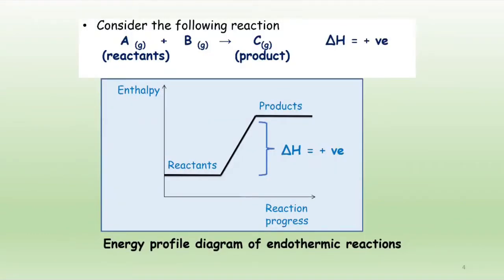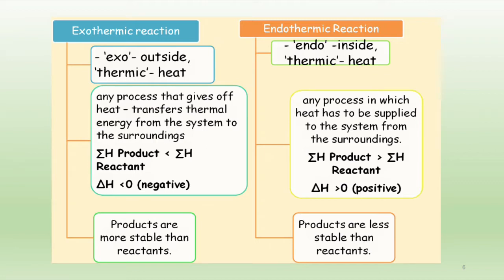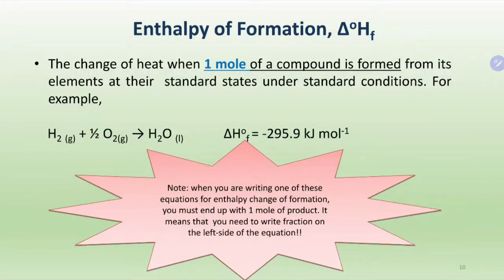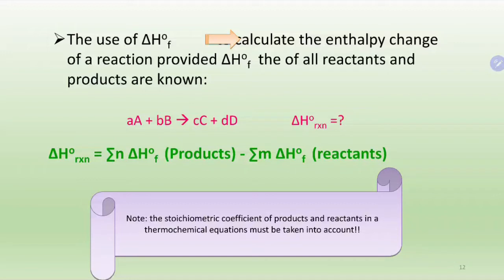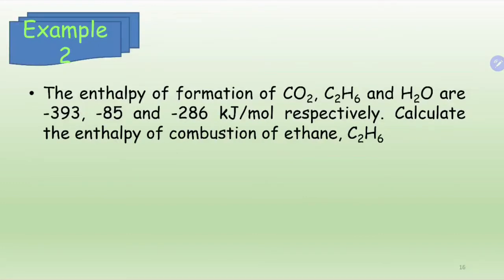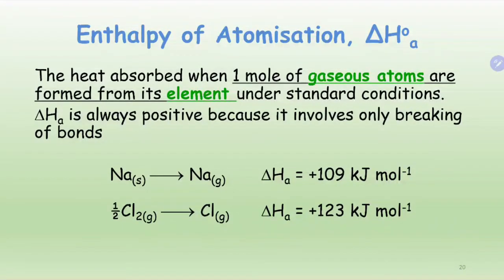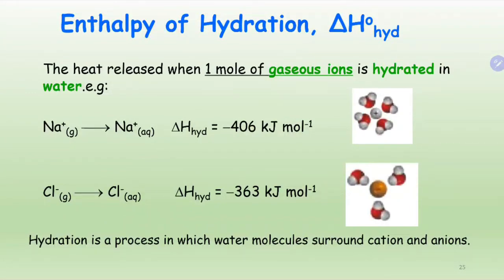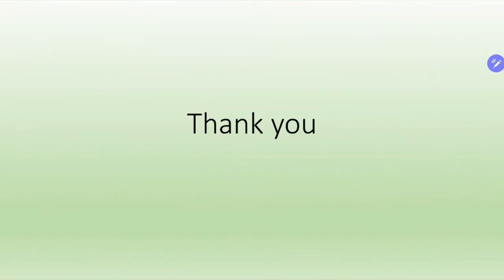2.1 Concepts of Enthalpy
2.1 Concepts of Enthalpy
Chapter 2.0 Thermochemistry